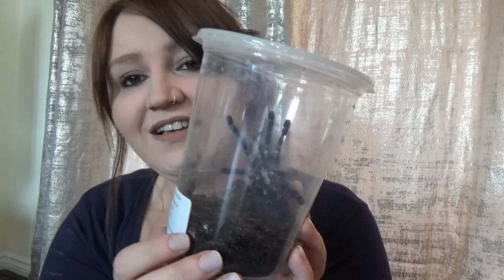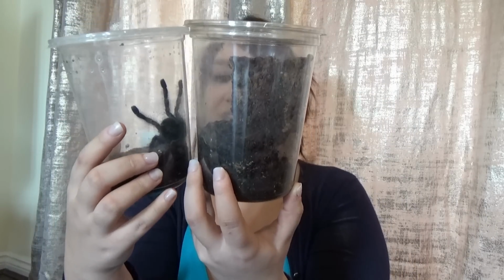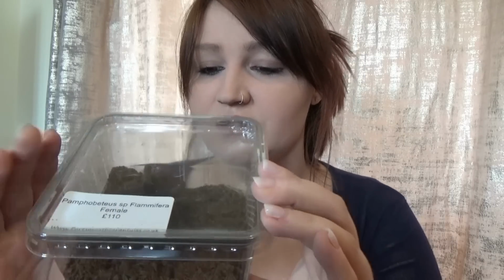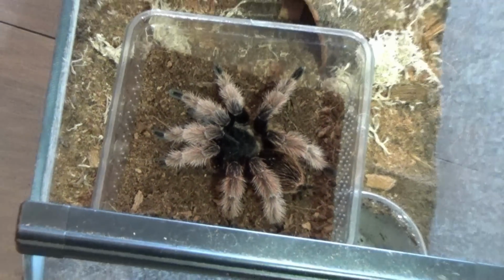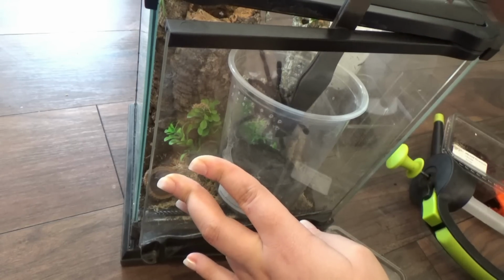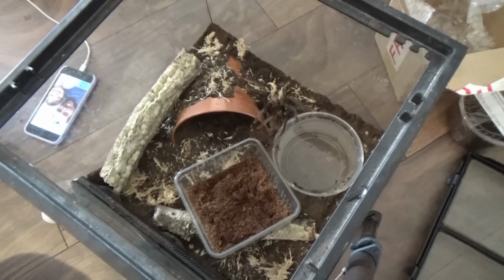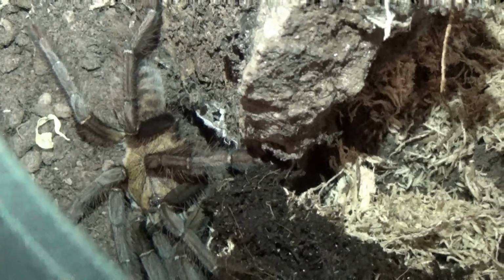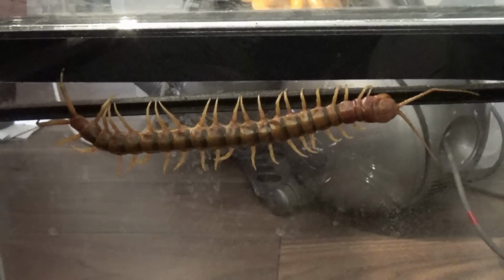£600 mystery box!! portsmouth tarantulas